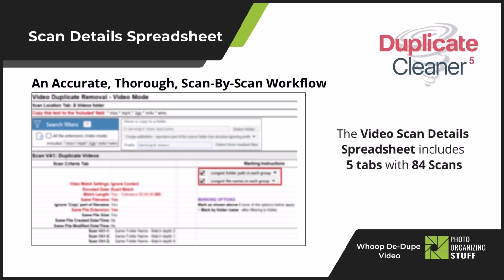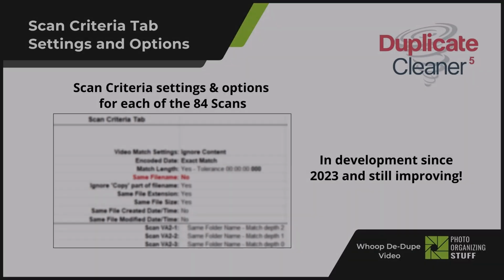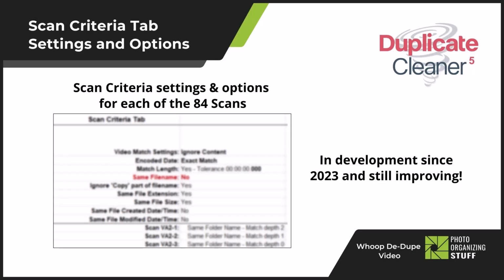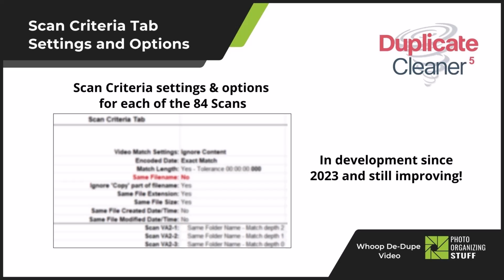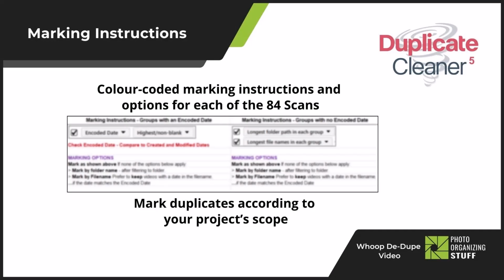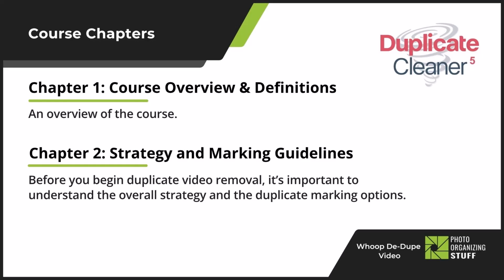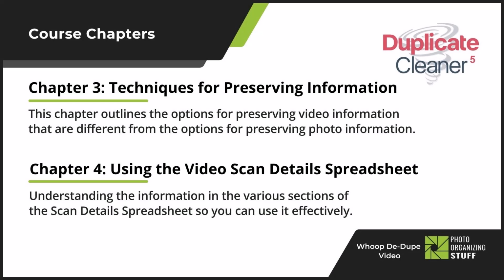#7 Whoop De-Dupe Video Course Preview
Learn to use Duplicate Cleaner pro 5 to remove duplicate videos accurately and efficiently while preserving information – which is the most challenging aspect of duplicate removal.
Step-by step instructions will enable you to tackle even the most complex collections.

The courses are not sold separately. The courses will be combined into one courses later in 2025.
Following the instructions in earlier courses in the Legacy Workflow series will prepare your client's videos for accurate, thorough, and efficient duplicate removal.